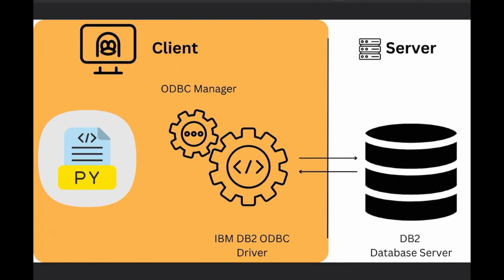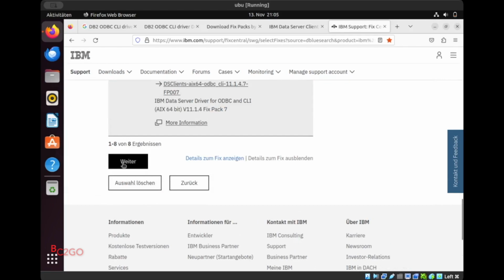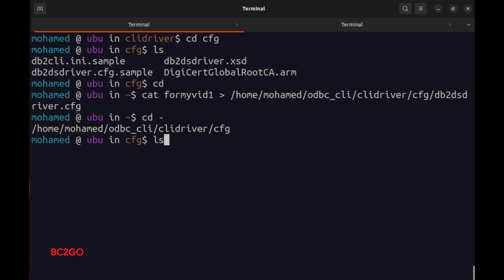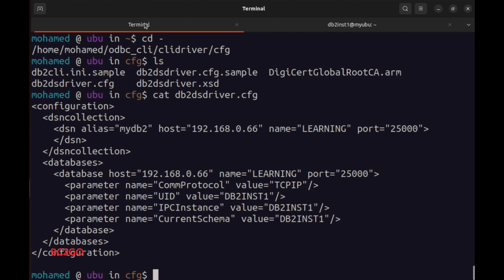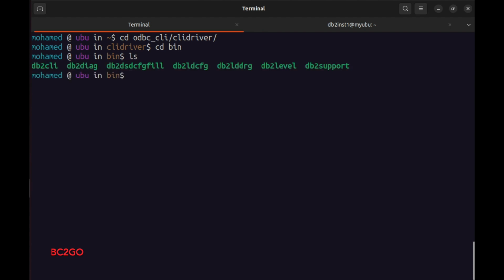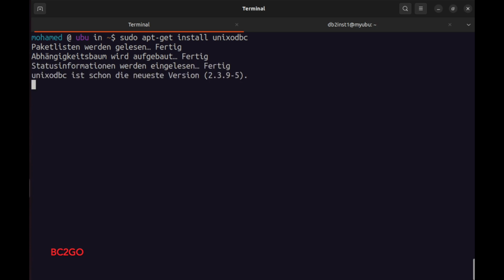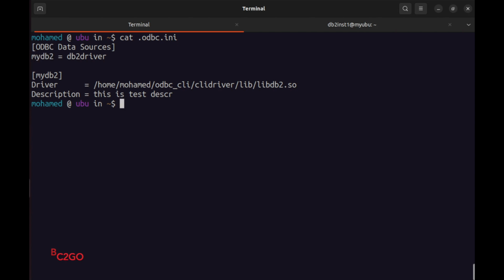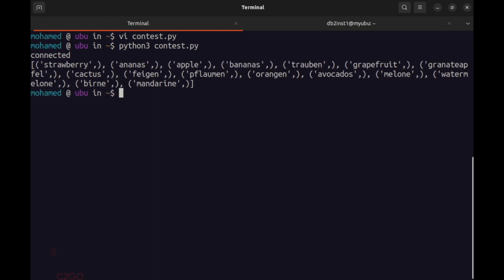Mastering IBM DB2 ODBC Driver Configuration on Ubuntu: Step-by-Step Guide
In this comprehensive tutorial, we walk you through the step-by-step process of configuring the IBM DB2 ODBC (Open Database Connectivity) driver on a Linux system(Ubuntu). Whether you're a database administrator, developer, or IT professional, understanding how to set up the ODBC driver is crucial for seamless connectivity to IBM DB2 databases.

🔍 Key Topics Covered:

Downloading and installing the necessary DB2 ODBC client package
Editing the db2dsdriver.cfg and db2cli.ini files for configuration
Configuring environment variables for proper driver operation
Editing the ODBC.ini and ODBCinst.ini files for configuration
Testing the ODBC driver connection to ensure successful setup